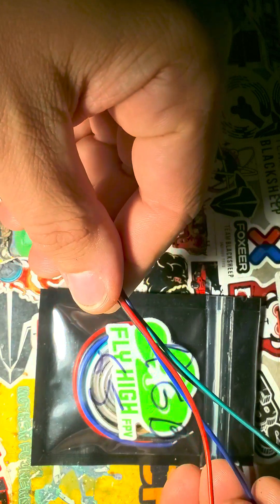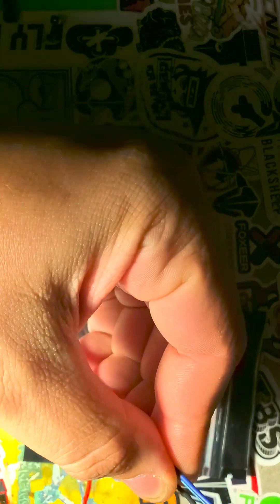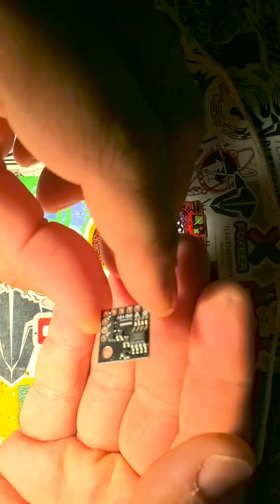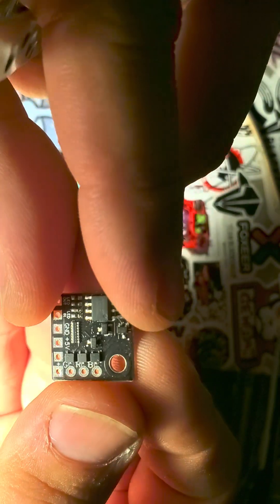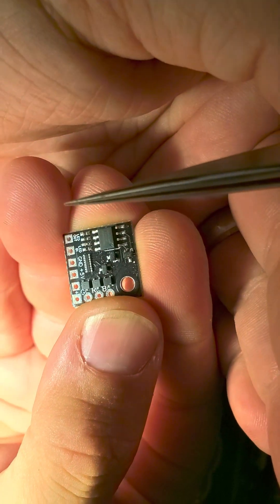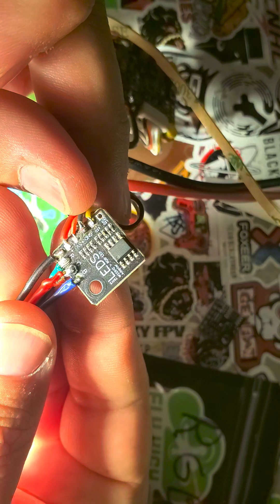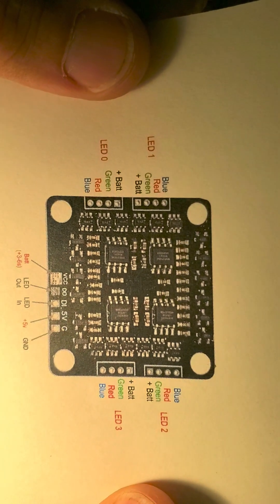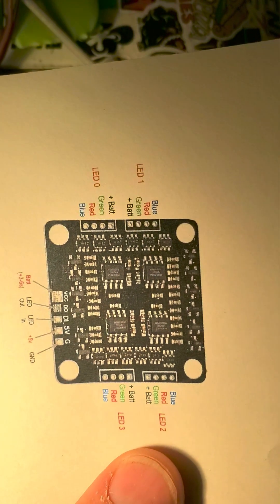RGB Strip and Chip Tutorial - Fly High FPV RGB LEDs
Quick explanation of how to wire up your RGB strips.